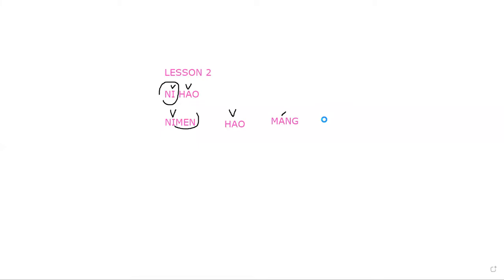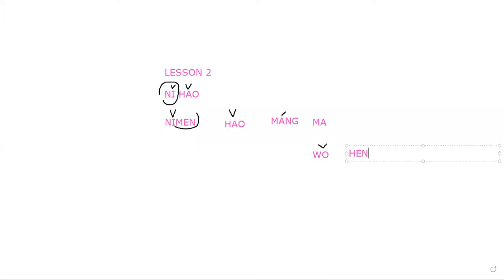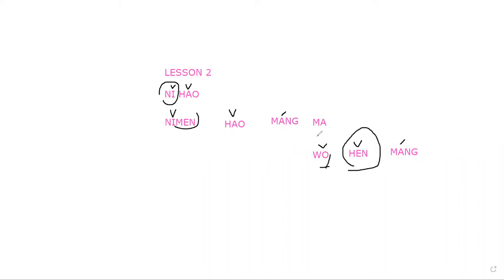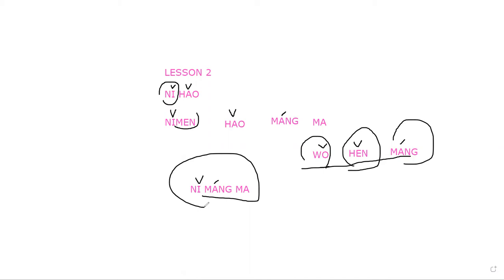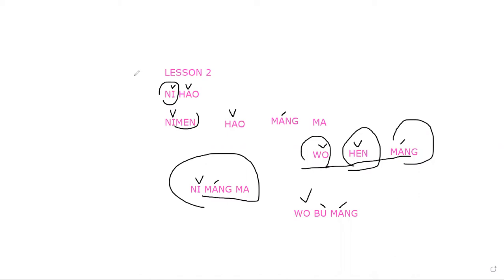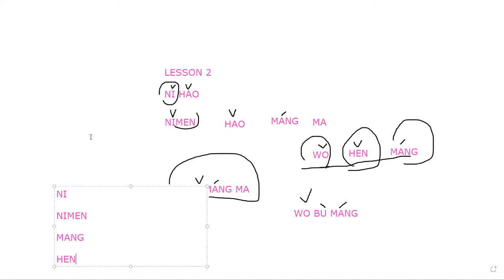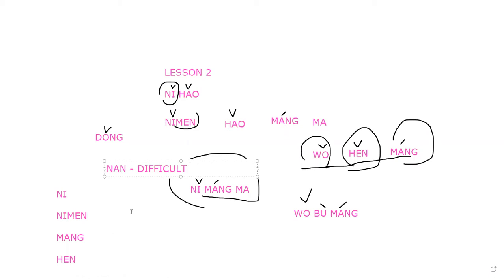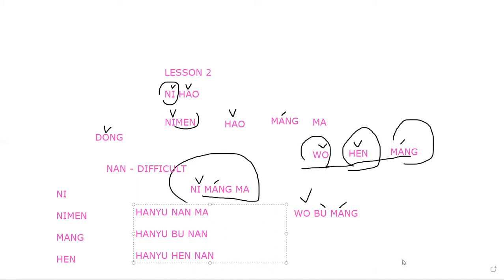LESSON 2 CHINESE HSK1|CHINESE LANGUAGE FOR BEGINNER DAY 2 TASK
CHINESE LANGUAGE#CHINESE LANGUAGE CONVERSATION

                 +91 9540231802